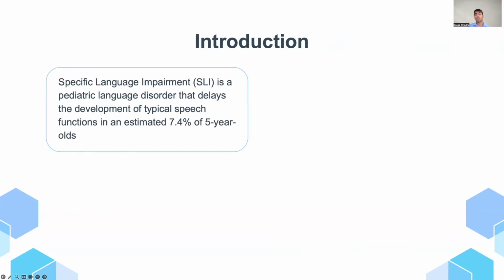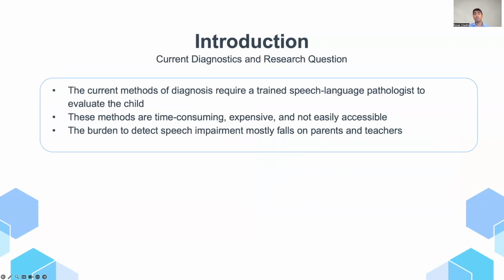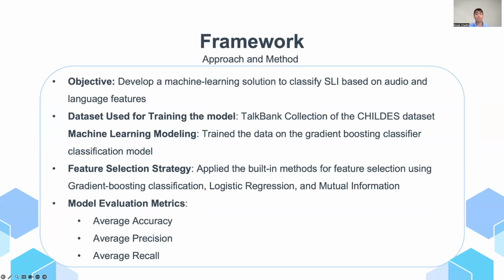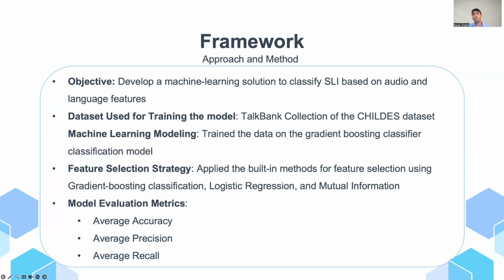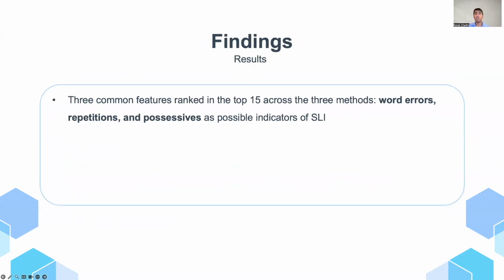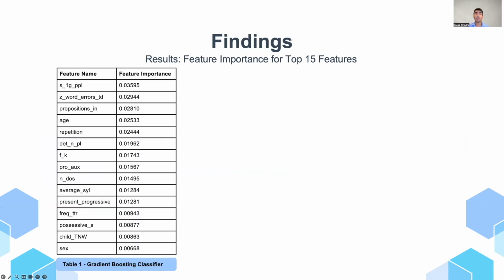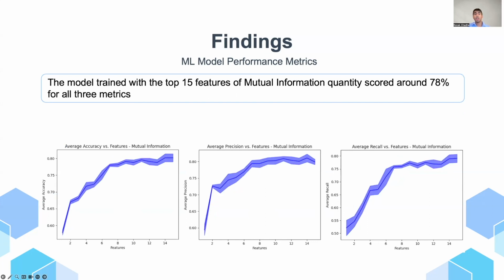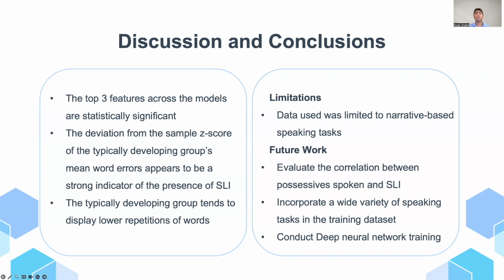Language Impairment Presentation by Ronak Chadha at Polygence's Symposium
'Identifying Salient Language Features to Detect Pediatric Specific Language Impairment' was a Computer Science Conference Talk delivered asynchronously by Ronak Chadha at Polygence’s 10th Symposium of Rising Scholars in March 2024.